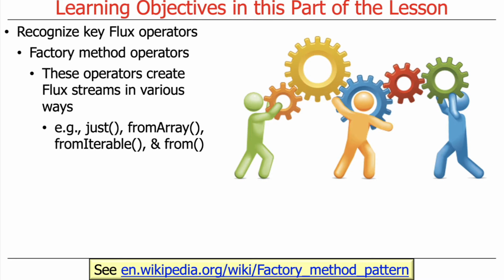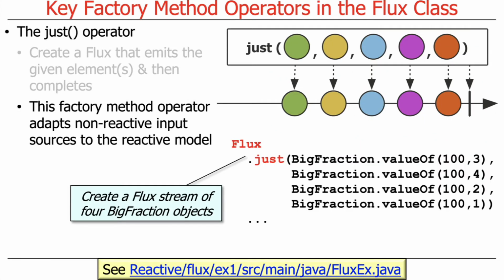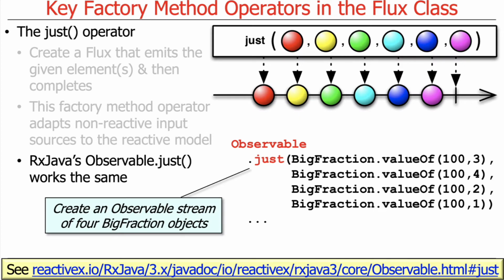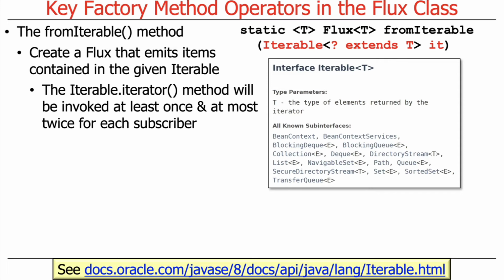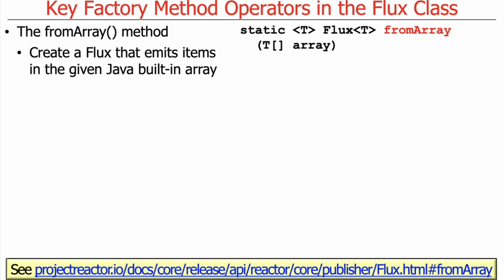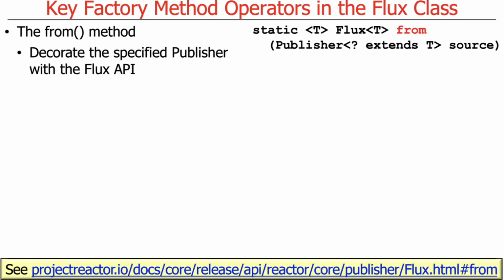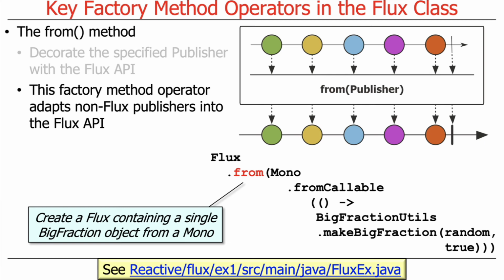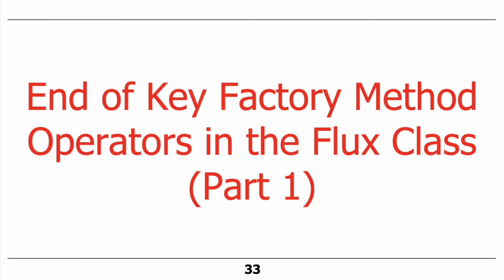Key Factory Method Operators in the Flux Class (Part 1)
This video describes key factory method operators (i.e., just(), fromArray(),fromIterable(), & from()) in Project Reactor's Flux class that create Flux streams in variousways.